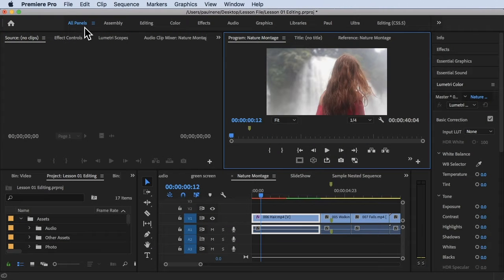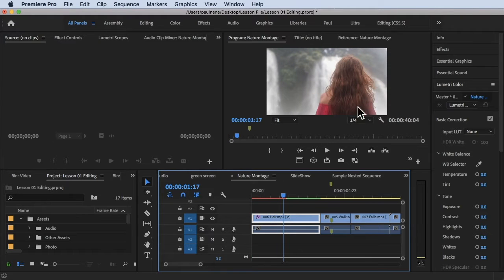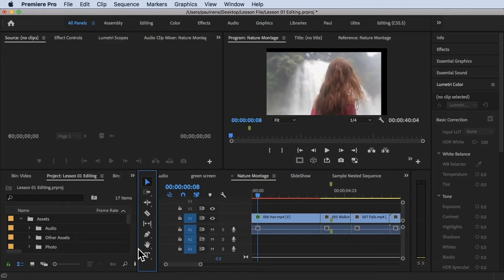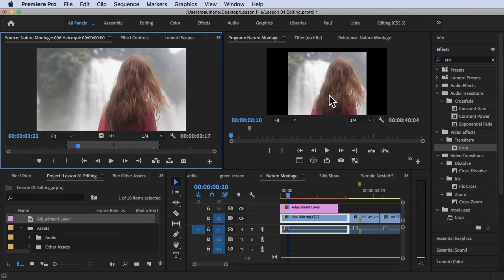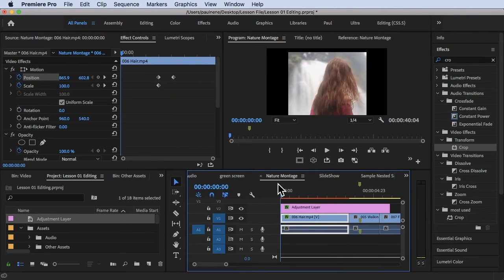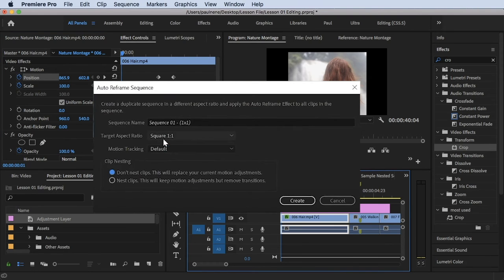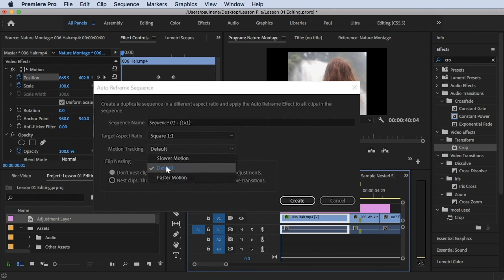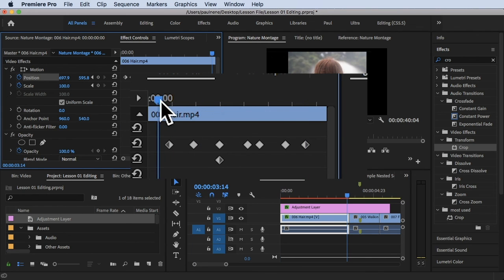How to use Auto reframe in Premiere Pro CC Video